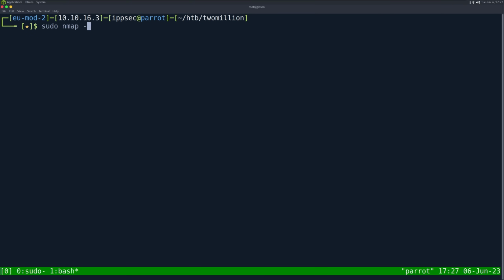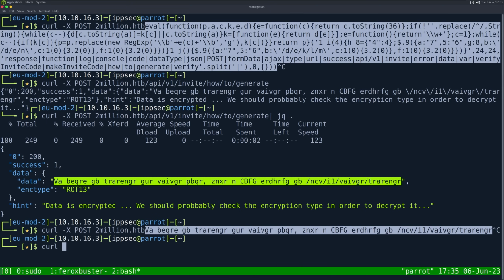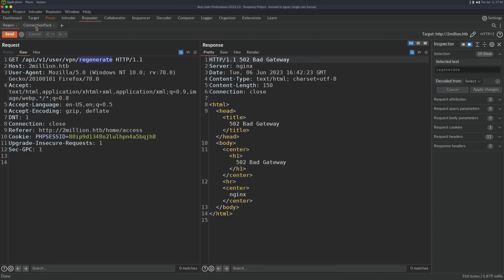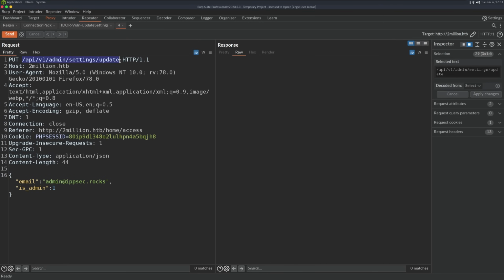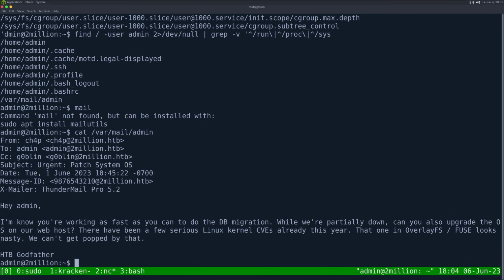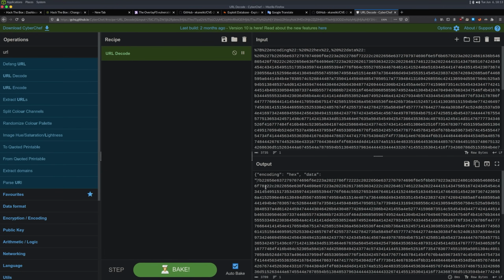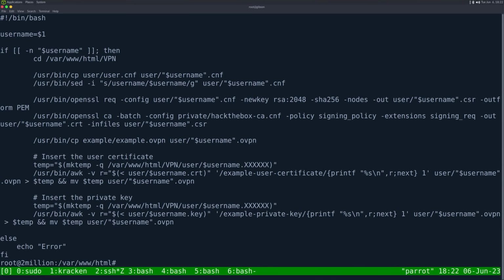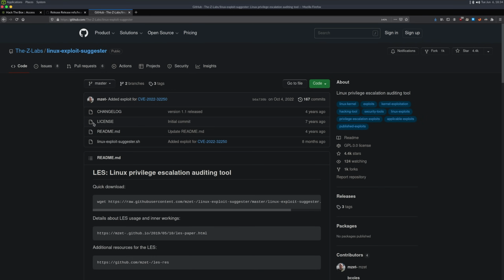HackTheBox - TwoMillion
00:00 - Intro
00:18 - Start of nmap, scanning all ports with min-rate
02:35 - Browsing to the web page and taking a trip down memory lane with the HackTheBox v1 page
04:00 - Attempting to enumerate usernames
05:10 - Solving the HackTheBox Invite Code Challenge
05:50 - Sending the code to JS-Beautify
06:45 - Sending a curl request to /api/v1/invite/how/to/generate to see how to generate an invite code
10:40 - Creating an account and logging into the platform then identifying what we can do
16:50 - Discovering hitting /api/v1/ provides a list of API Routes, going over them and identifying any dangerous ones
17:50 - Attempting a mass assignment vulnerability upon logging in now that we know there is an is_admin flag
22:30 - Playing with the /api/v1/admin/settings/update route and discovering we can hit this as our user and change our role to admin
24:30 - Now that we are admin, playing with /api/v1/admin/vpn/generate and finding a command injection vulnerability
26:15 - Got a shell on the box, finding a password in an environment variable and attempting to crack the user passwords
30:00 - Re-using the database password to login as admin, discovering mail that hints at using a kernel privesc
32:00 - Searching for the OverlayFS Kernel Exploit
35:00 - Finding a proof of concept for CVE-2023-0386, seems sketchy but GCC is on the HTB Machine so i don't feel bad about running it
37:27 - Running the exploit and getting Root, finding an extra challenge thank_you.json, which is can be done pretty much in CyberChef
42:20 - Looking deeper at the invite code challenge to see if it was vulnerable to Type Juggling (it was back in the day but not anymore)
43:30 - Testing for command injection with a poisoned username
47:20 - Didn't work, looking at the source code and discovering it had sanitized usernames on the non-admin function